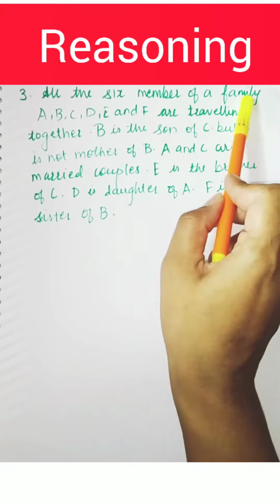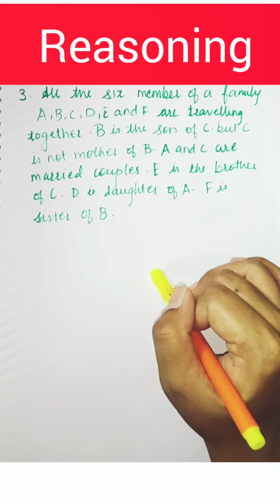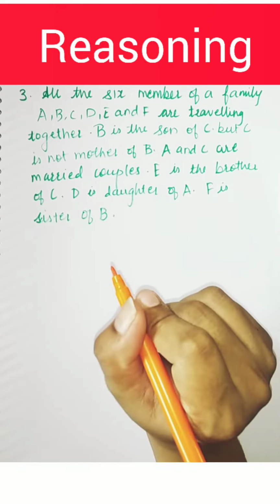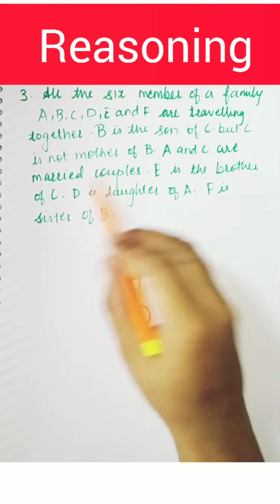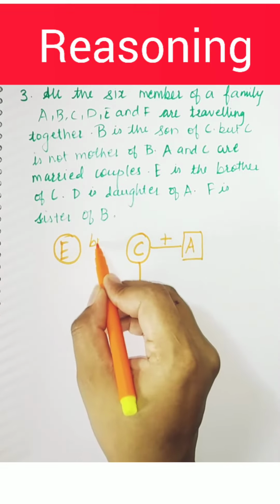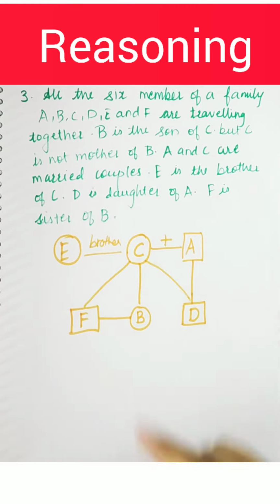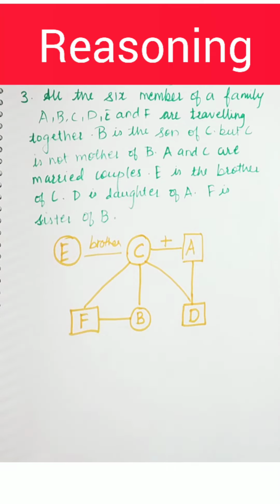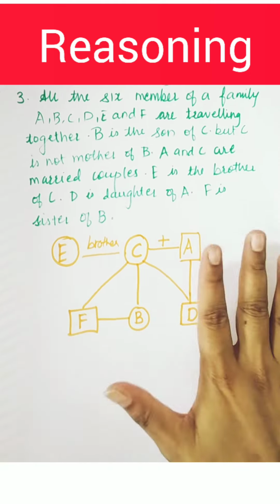Reasoning #2#By Learn-It Academy 😊👍🙏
Reasoning #2#Shorts By Learn-It Academy 🙏👍😊